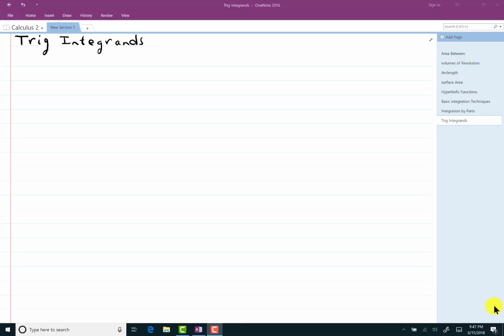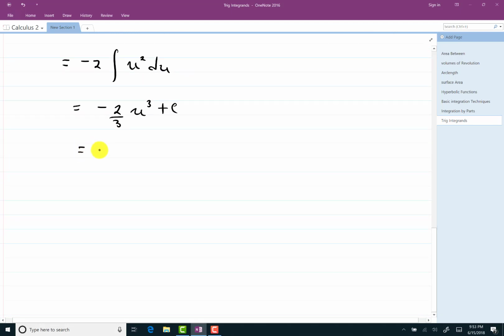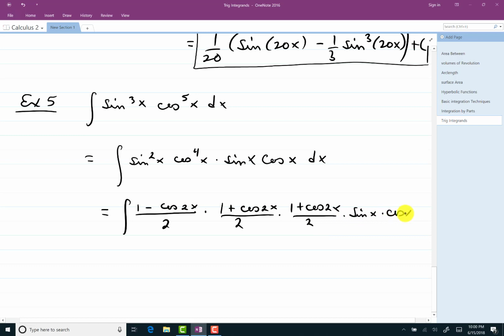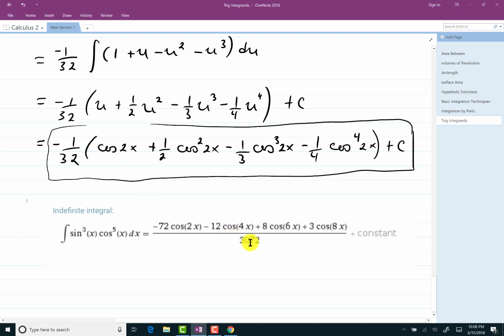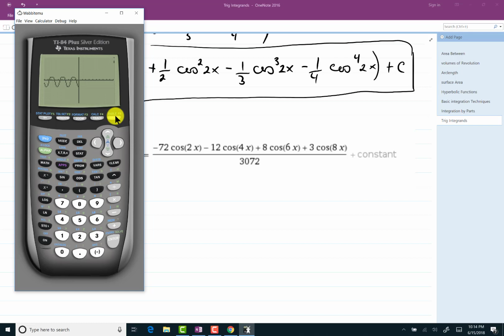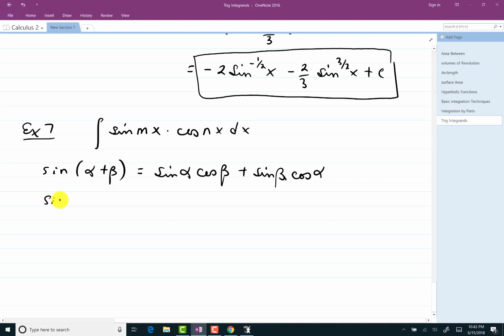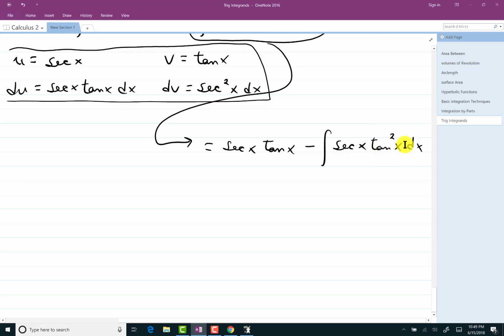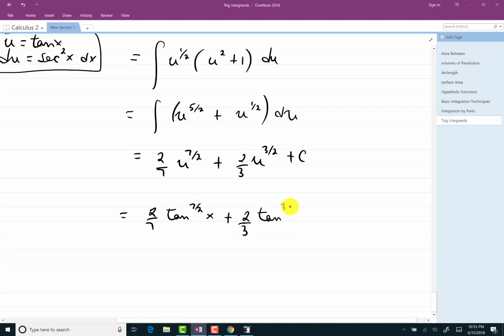trig integrands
Integrals involving trigonometric integrands